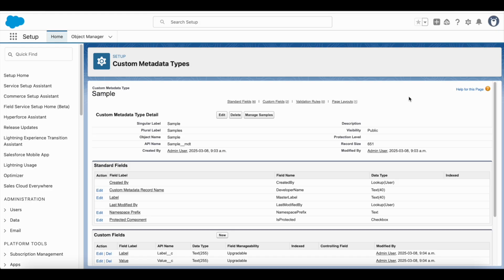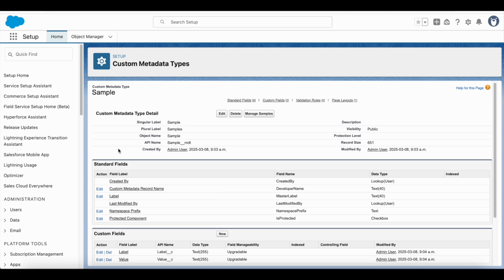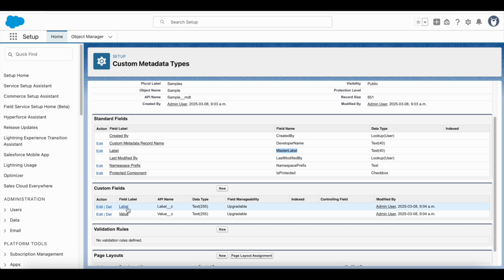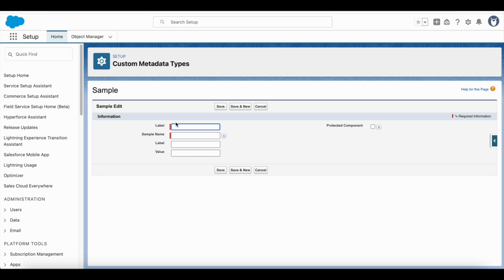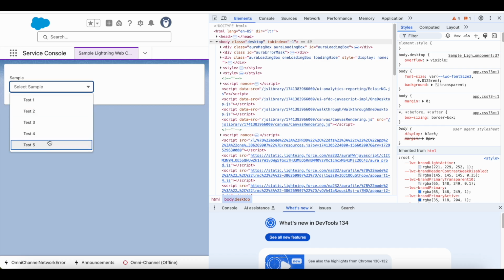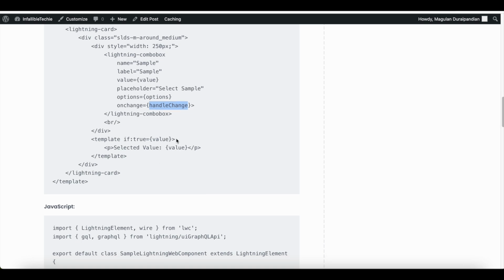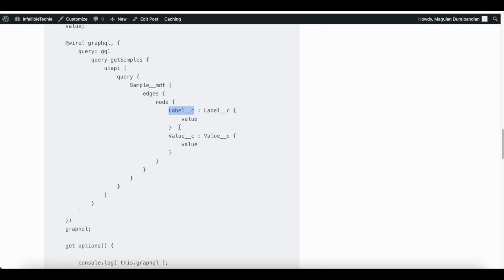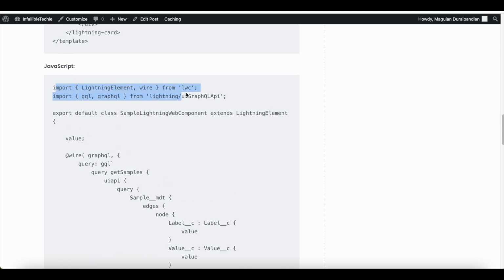Display Custom Metadata Type in Salesforce Lightning Web Component without Apex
The GraphQL wire adapter can be used to fetch/retrieve and display Custom Metadata Type records in Salesforce Lightning Web Component without using Apex.